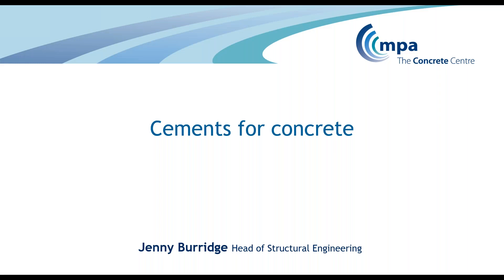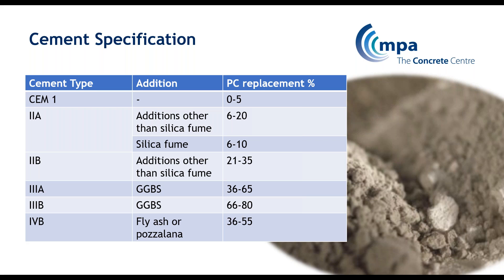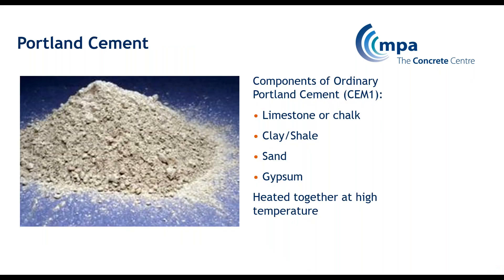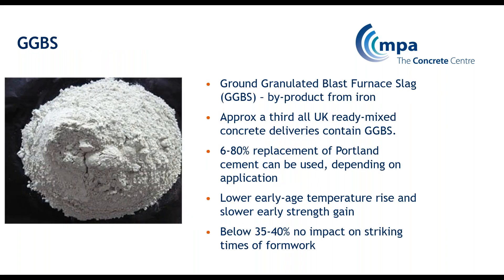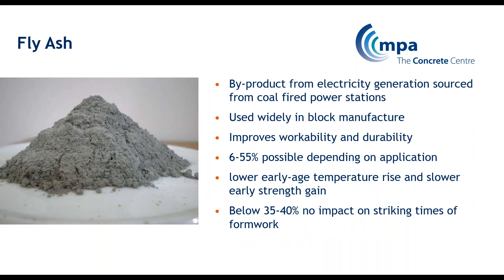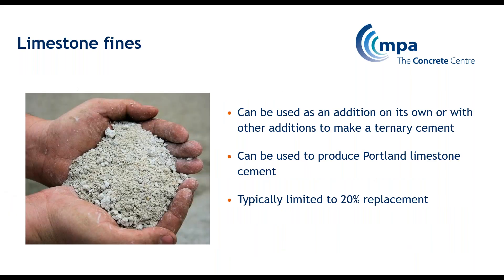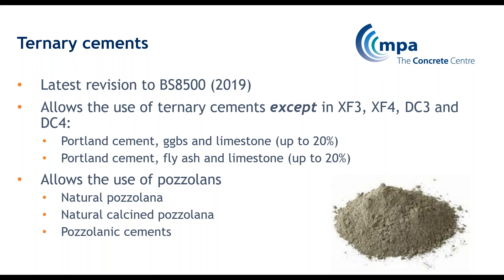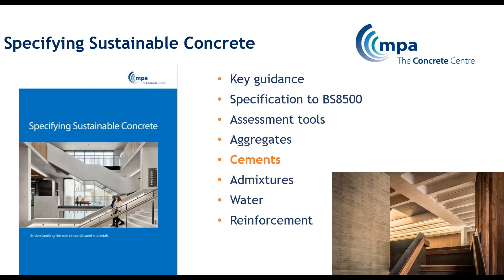Bitesize video - Cement specification to BS 8500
Presented by: Jenny Burridge, Head of Structural Engineering, The Concrete Centre
This 10 minute bitesize webinar explains the cement types referred to in BS 8500 and how the choice of cement impacts the properties of concrete. (Recorded June 2020)